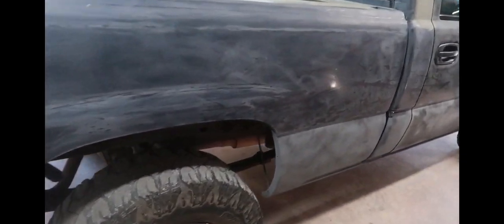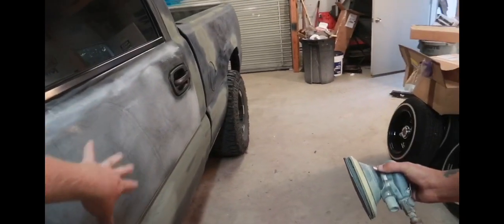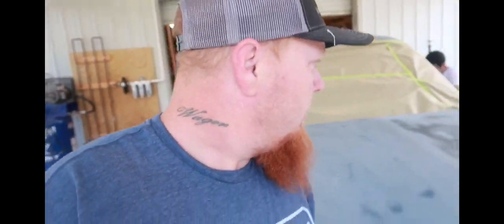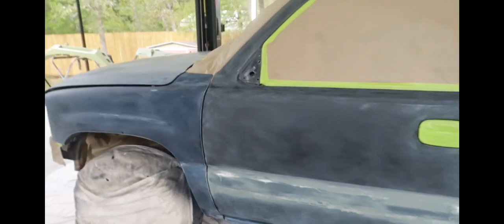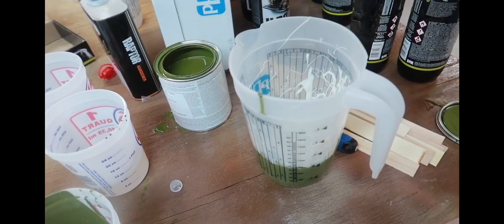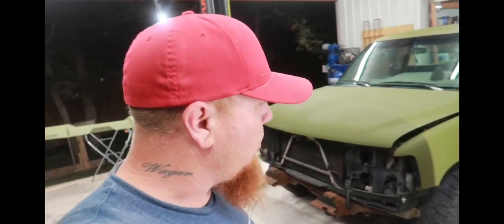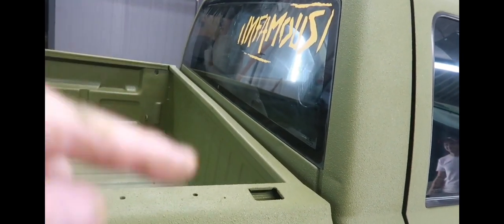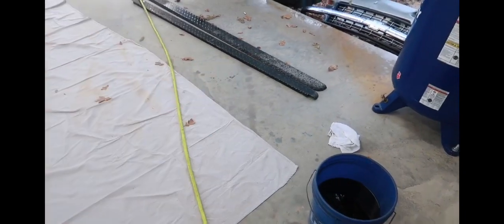RAPTOR LINER/BED LINER PAINT JOB IN GREEN !!! FINALLY DONE !!!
RAPTOR LINER PAINT JOB . We finally got the time to start finishing up my cousin Jarrod’s truck , follow along as we use Raptor Liner BED LINER To cover his entire truck with a green tint ! With raptor lined black bumpers